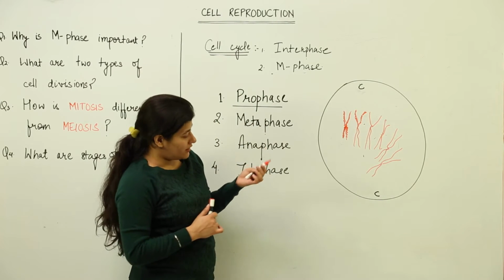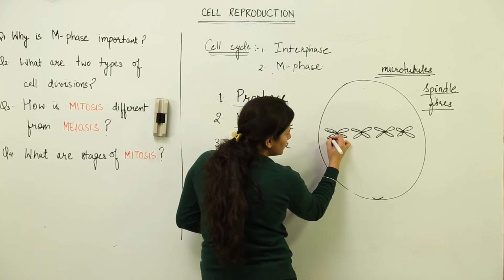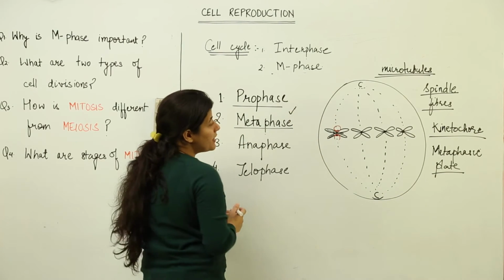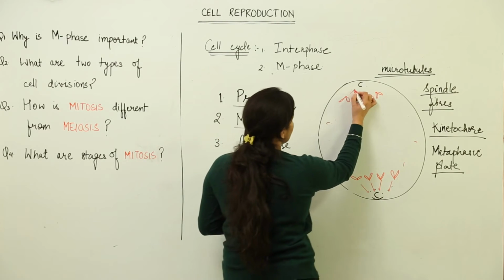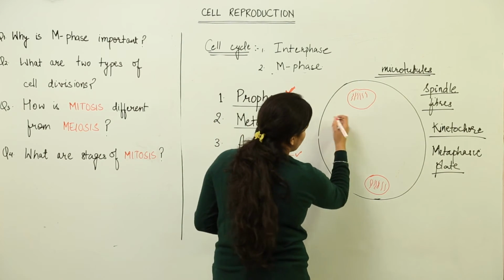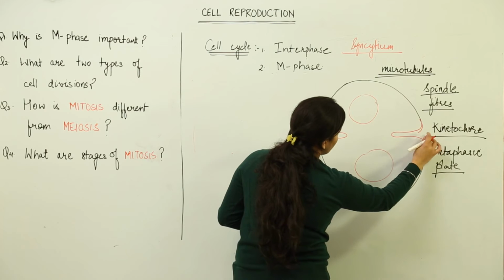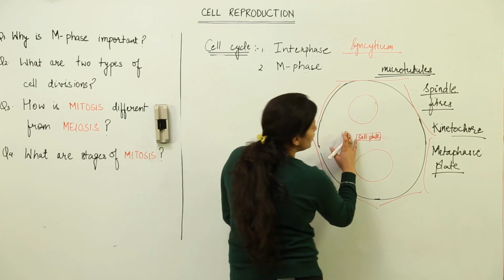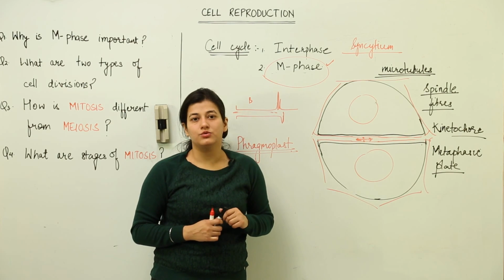ICSE Best Topic Online l CLASS 11 l BIOLOGY l SECTION C4 l phasemitosis l L47